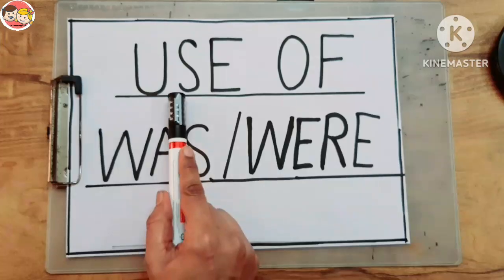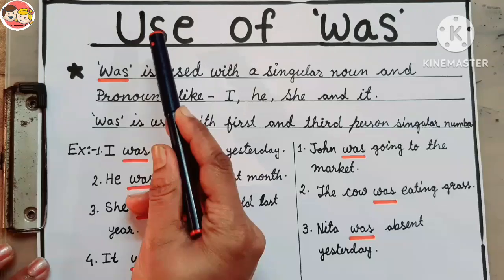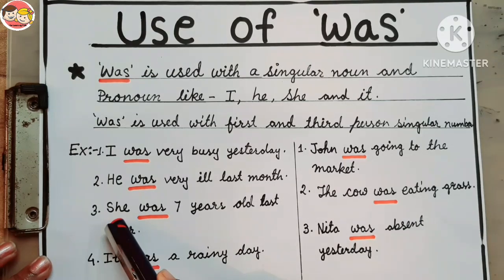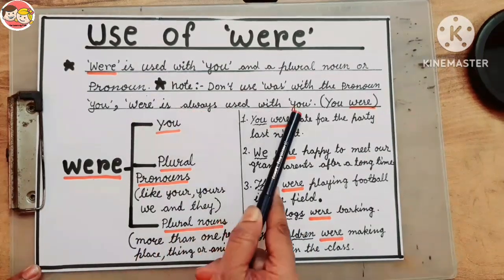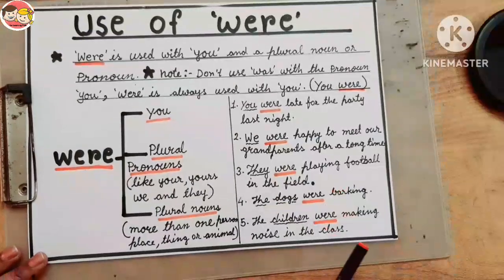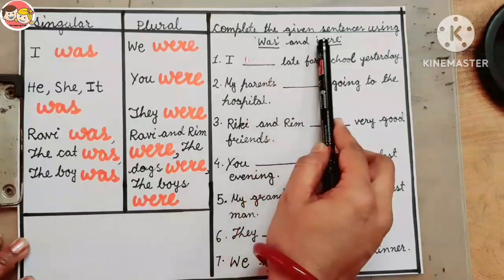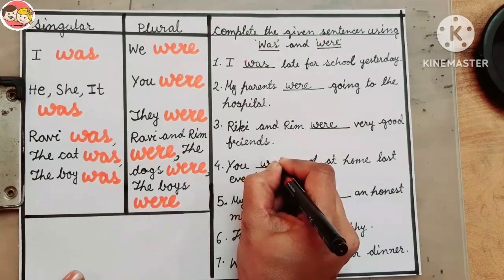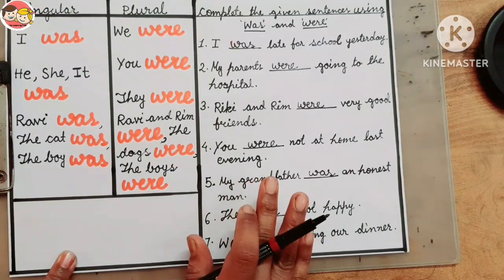USE OF 'WAS' and 'WERE'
In this video I have tried to explain very clearly that how to use 'was' and 'were' in a sentence.

previous videos:-